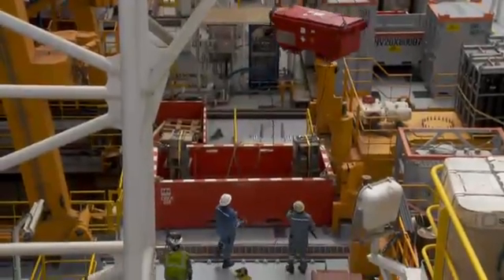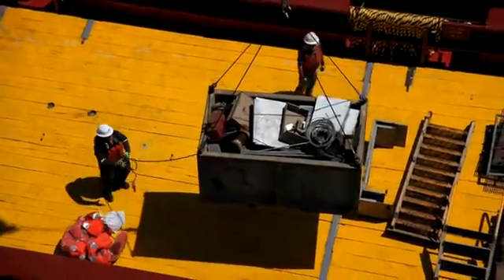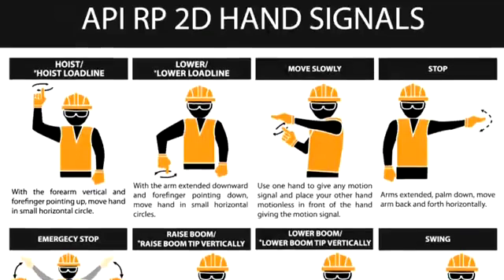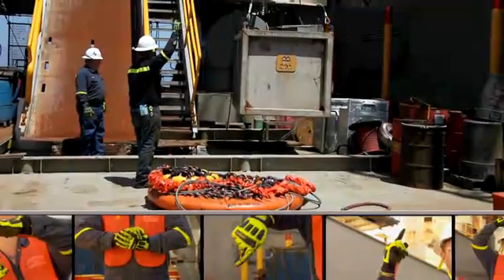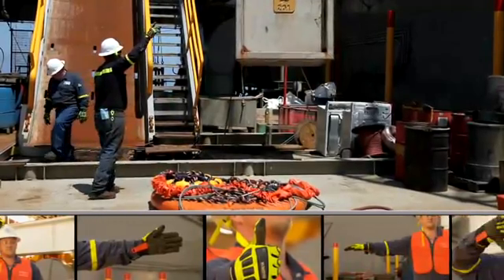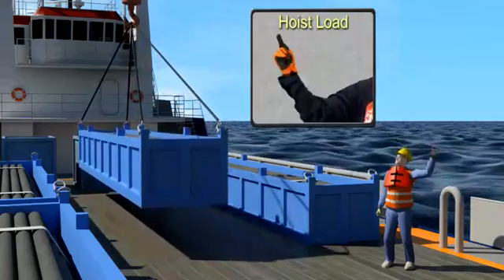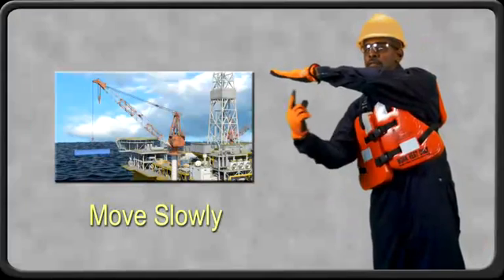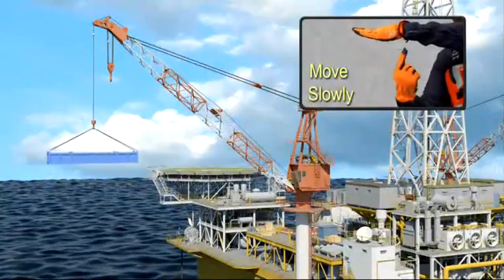Hand Signals for Offshore Crane Operations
The deck of an offshore installation or vessel can be a busy place, and operating cranes in this environment requires clear communication among all personnel. This is why hand signals are the most common means of communication between a crane operator, rigger and deckhands.

Hand signals (when used correctly) can be universally understood, unlike radio systems that can be subject to interference or mechanical issues. Ultimately, they can help to make operations safer and more productive. This program provides learners with an in-depth explanation of the hand signals, as defined in the API RP 2D Standard.